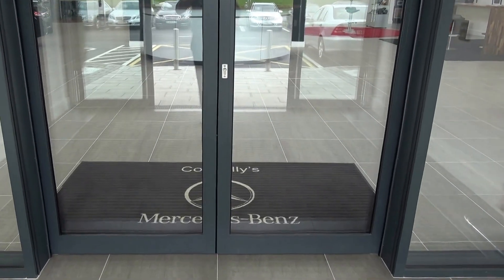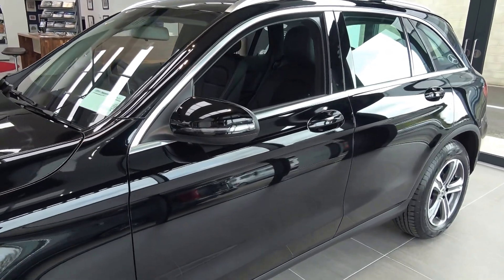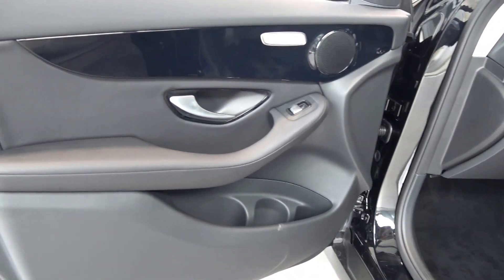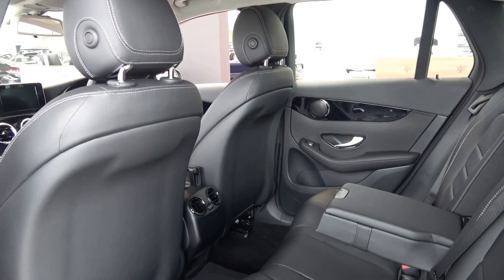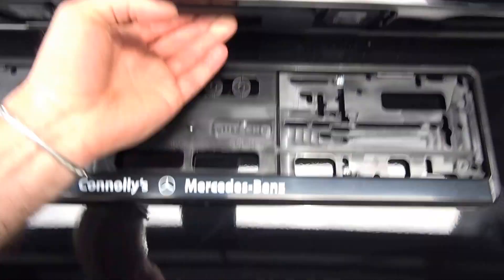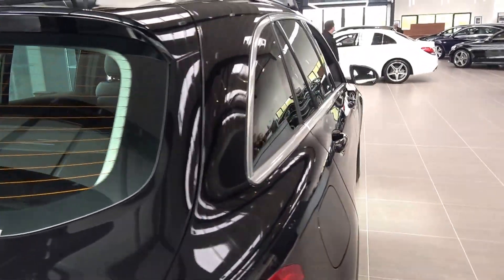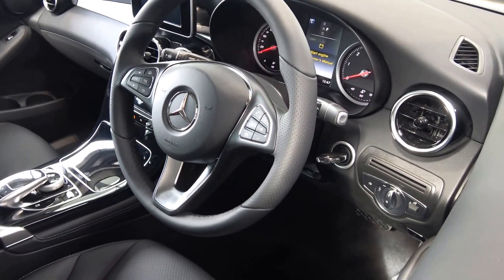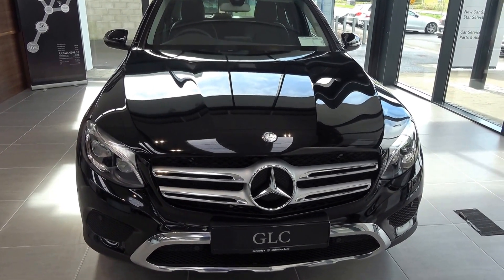CMG MERCEDES-BENZ SLGO: 2017 Mercedes-Benz GLC 220d 4-Matic 2 1CDI 170BHP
For more information on this stunning Mercedes_Benz GLC please call our dedicated & professional Mercedes-Benz Sales team today & arrange an immediate Test Drive - Tel:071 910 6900 or alternatively Thank you for watching this Video.